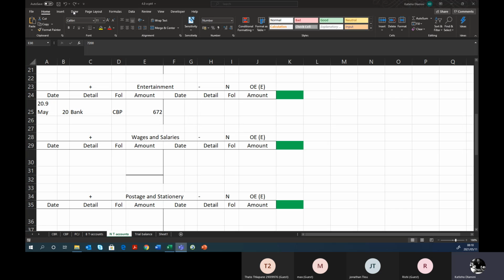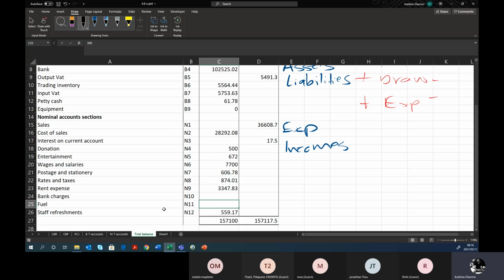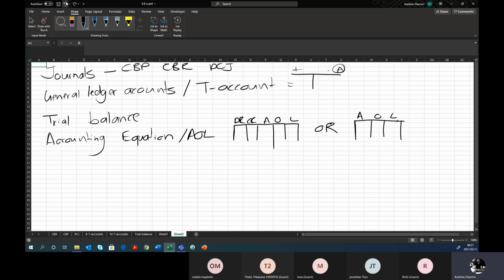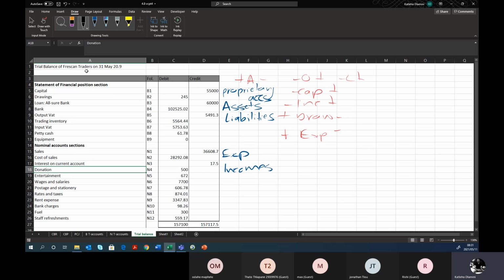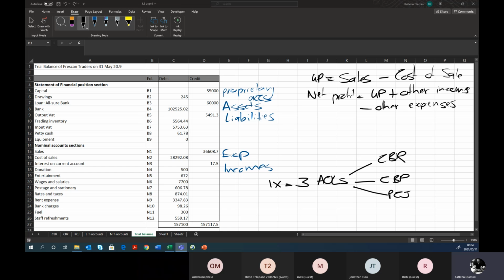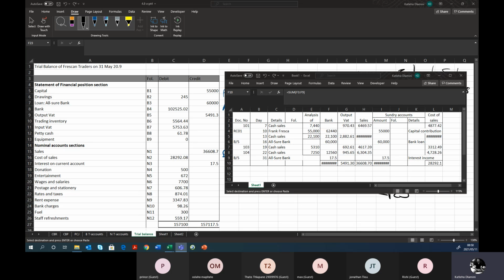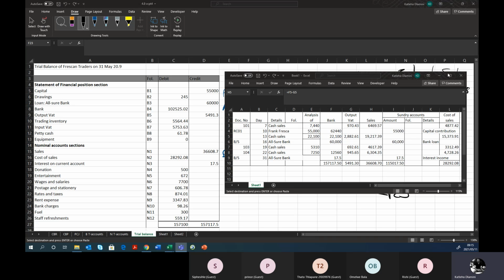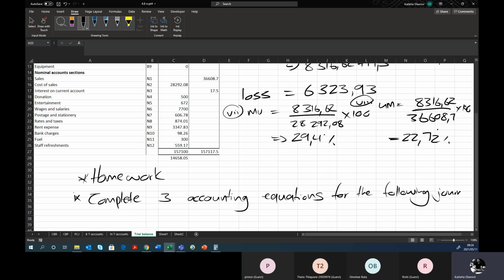INAC5111 Tuesday 11th May